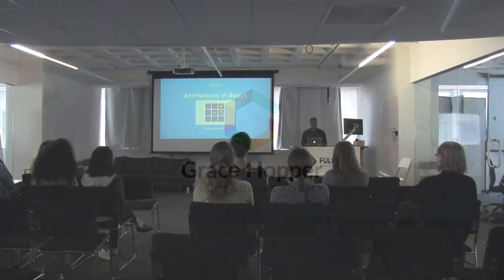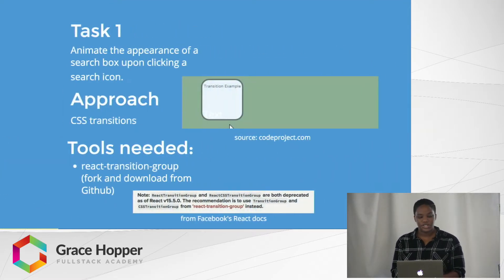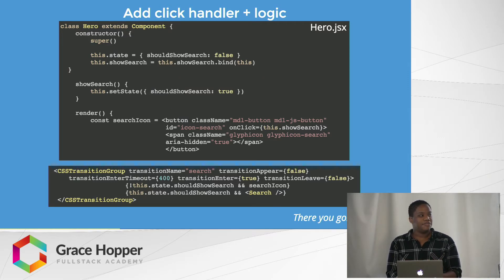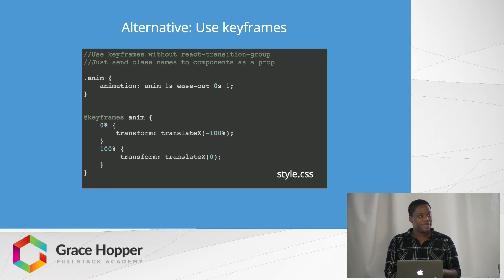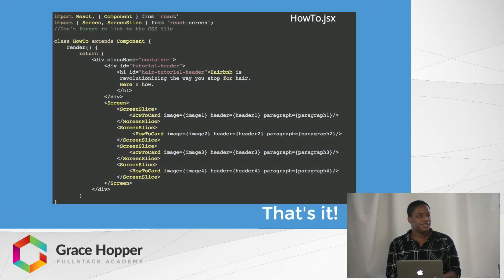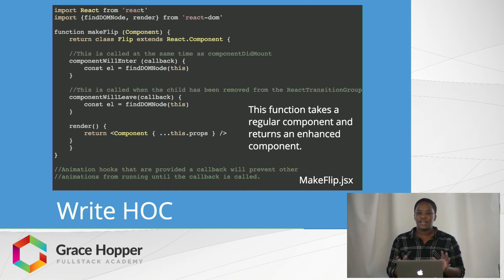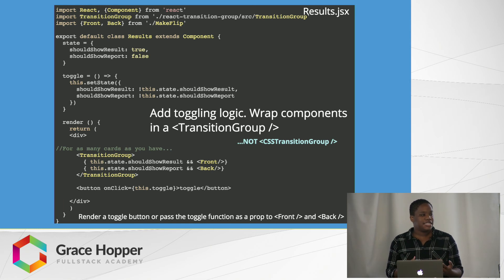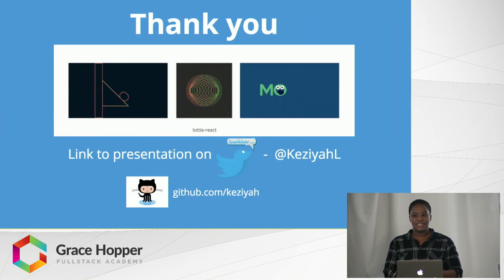React Animation Tutorial - How to Animate React Components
Animating React components is easier than you think! In this React Animation Tutorial, we use a real user interface as an example to show you how to create simple, yet elegant animations that can be applied to your next React app.

Watch this video to learn:

- How to use Facebook's React Transition Group plugin for CSS transitions
- How to use React Screen
- How to use Higher Order Components with GSAP's TweenMax